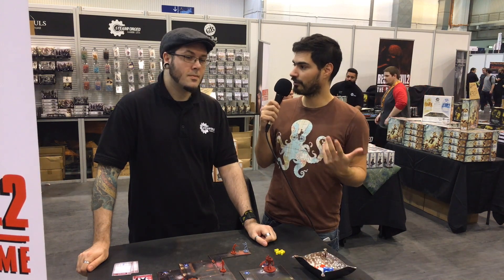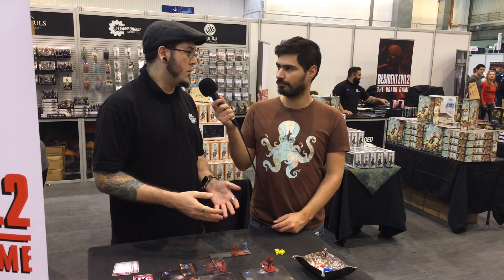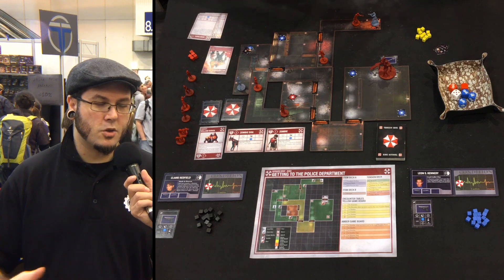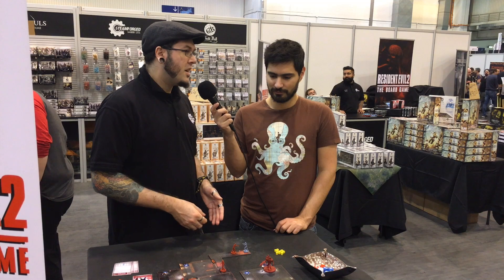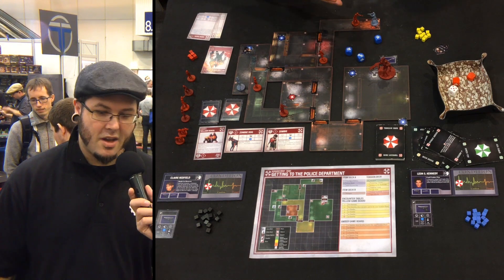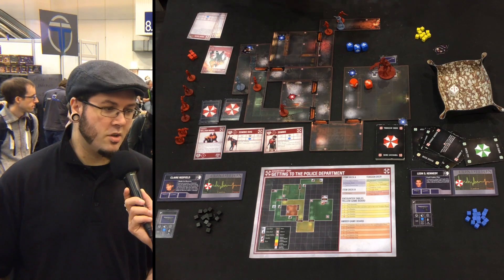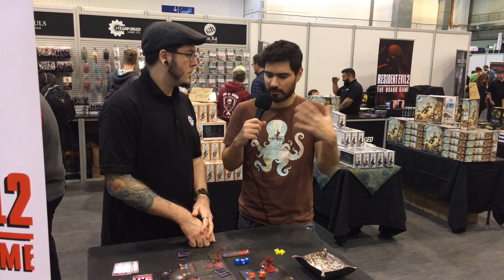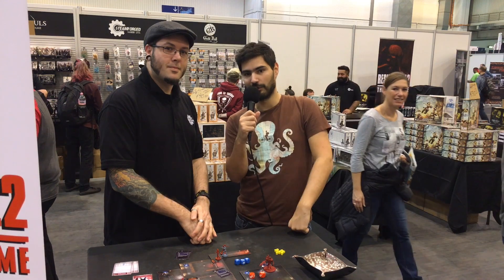Essen 2017 - Resident Evil II: the Game - Steamforged Games - VOSTFR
Ludovox est à Essen pour couvrir cette édition 2017 de l'Internationalen Spieltage SPIEL.

Nous sommes sur le stand de Steamforged Games et nous avons rencontré Sherwin Matthews qui nous parle du jeu : Resident Evil II: the Game

Crédits musique générique : Blur : Song 2